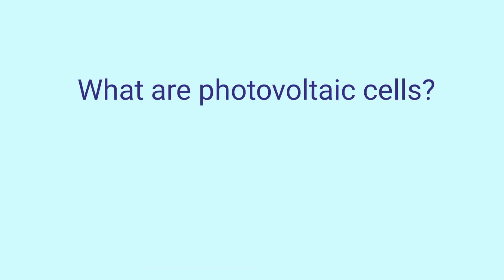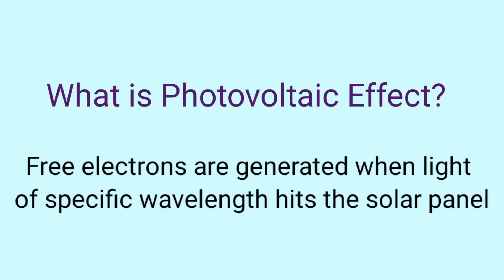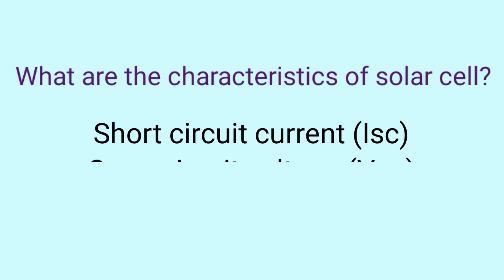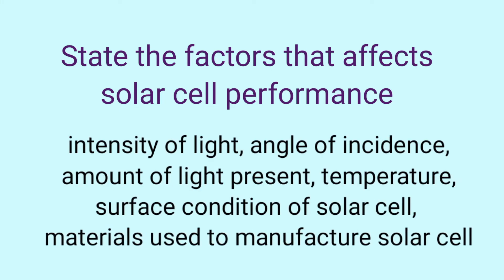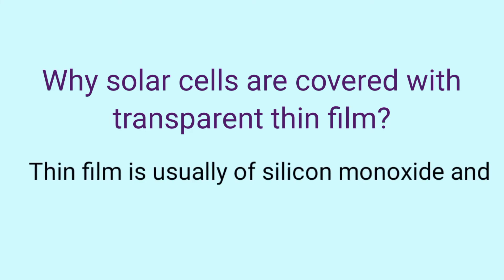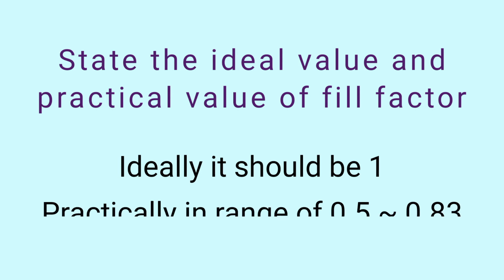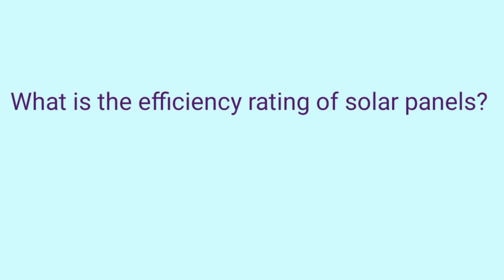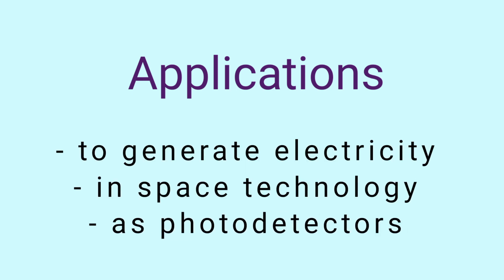Solar cell characteristics viva voce (in depth info)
Most important viva questions and answers of solar cell characteristics

Everything you need to know about solar cell is here in just one video.

Finally a detailed video containing all the important information about solar cell, solar energy, solar cell characteristics is out for you guys.

Connect with the channel for real time updates